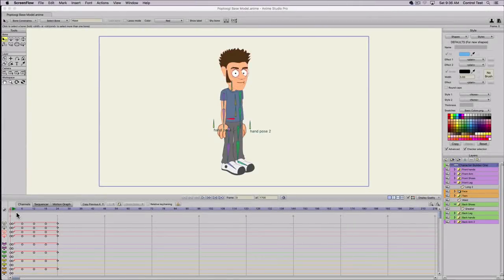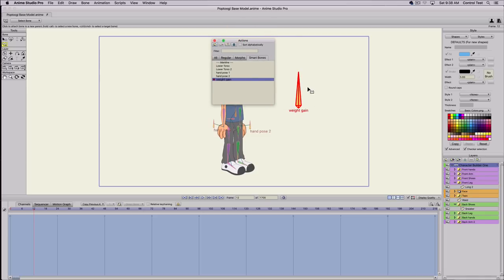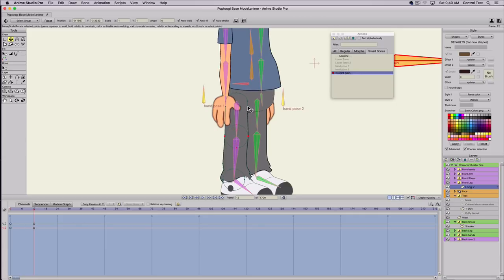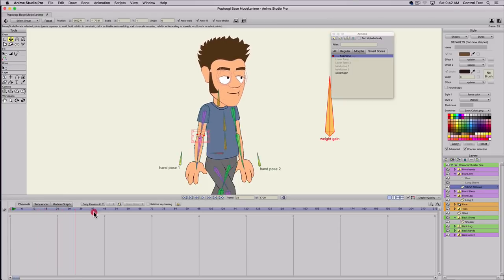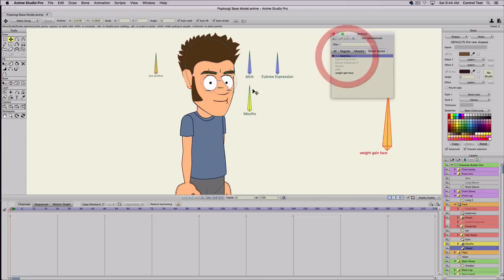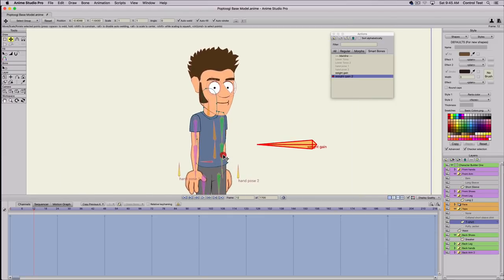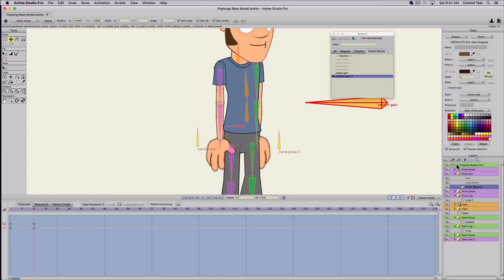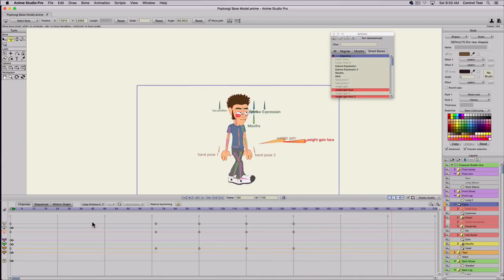How to use a smart bone to resize your character in Anime Studio or MOHO pro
This tutorial is really the same a the morphing tutorial but connected to a smart bone action so you can change your character at any time real easy.

This would be great for any characters you need to transform back and forth throughout your animations like a vampire character or a werewolf.

You can also use this technique for other things like animating hair growing or items transforming.

It's quick and really easy to set up once you have a character rigged!

If you like my work and like to support me making more tutorials and would like to receive monthly animation files check out my Patreon page linked above or subscribe and turn on notifications so you don't miss any tutorial videos I post!